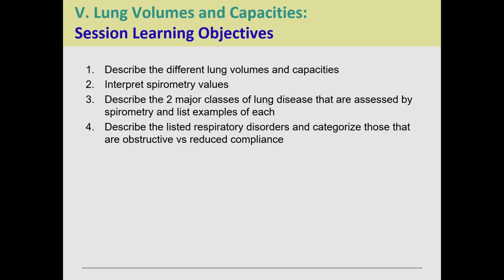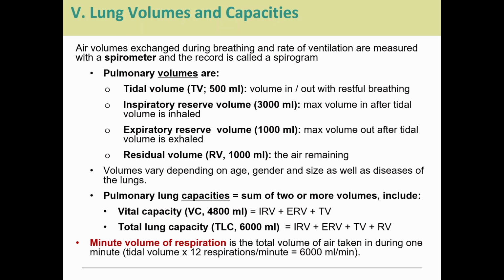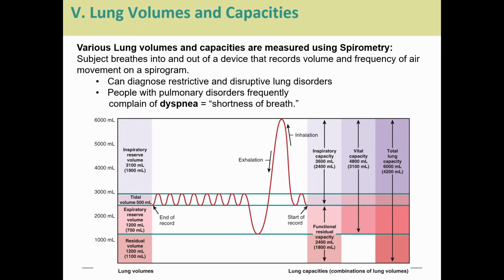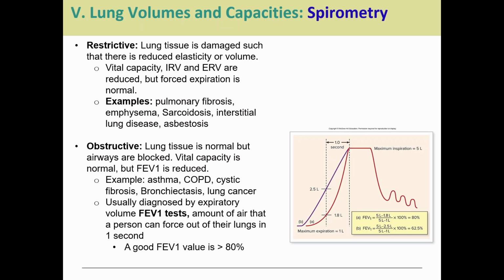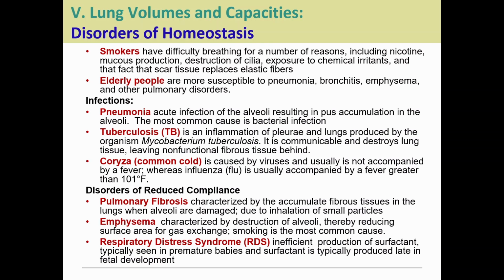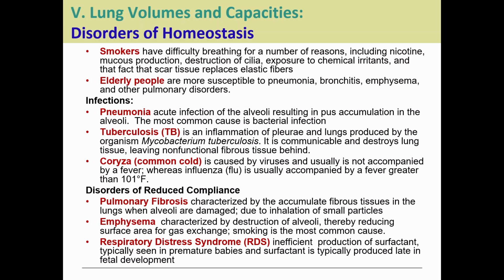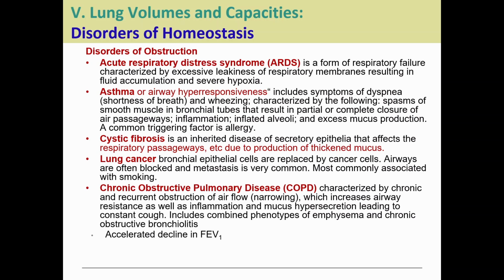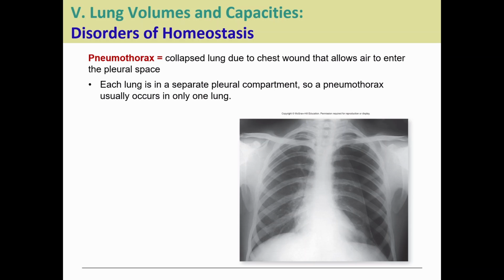BIOL 22 14.5 Lung Volumes